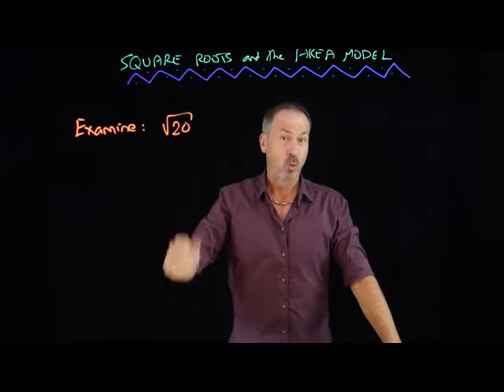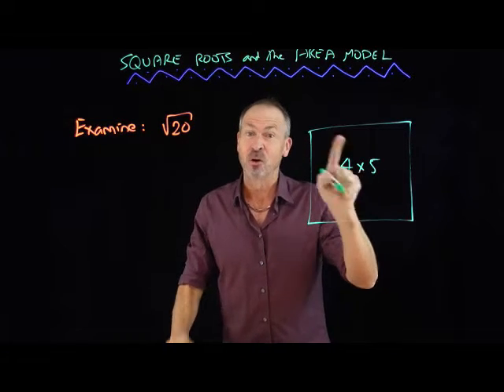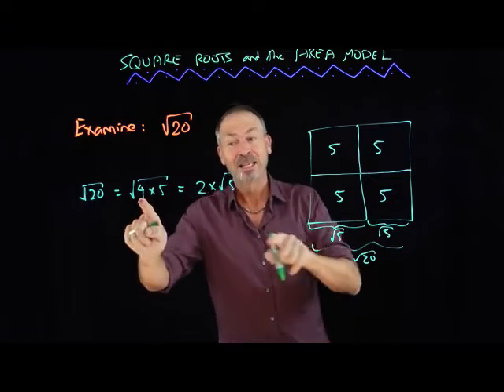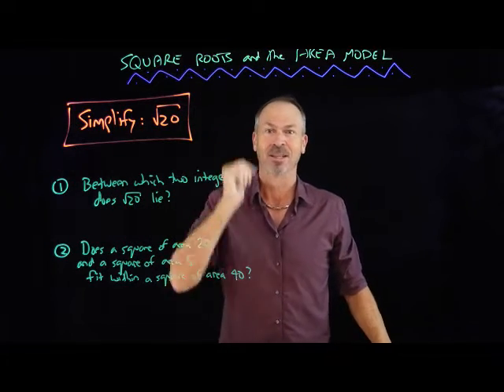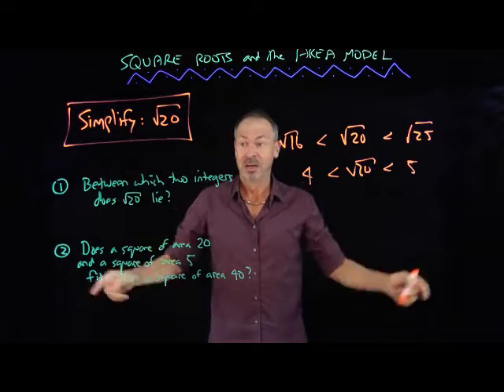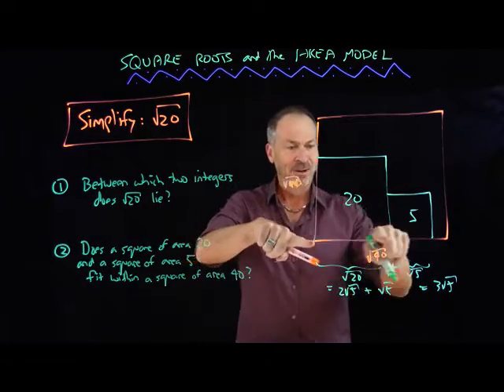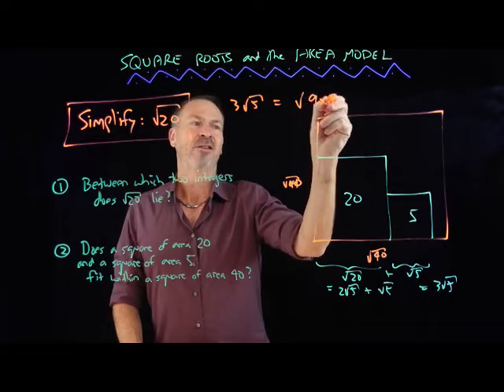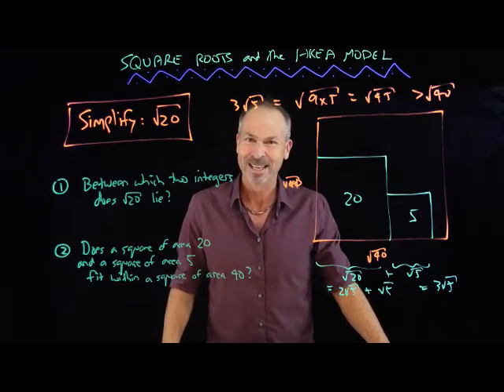SQUARE ROOTS and the AREA MODEL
A few quick little thoughts on square roots and on the word "simplify."